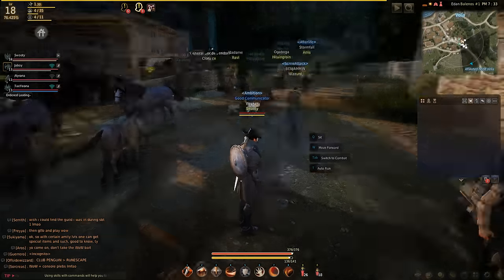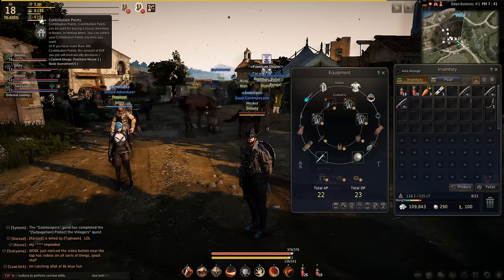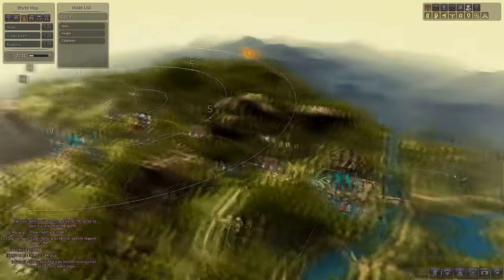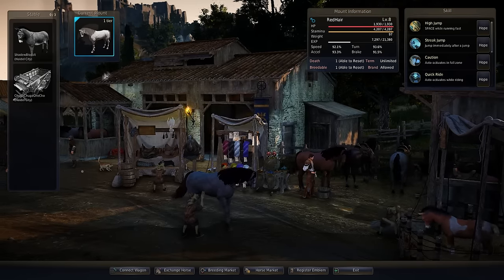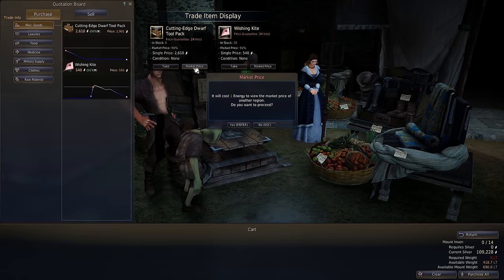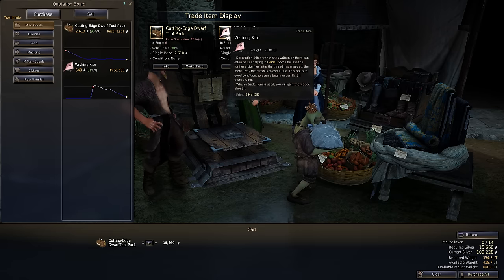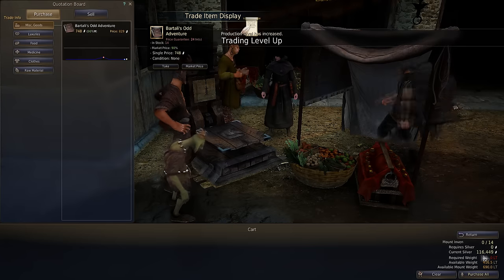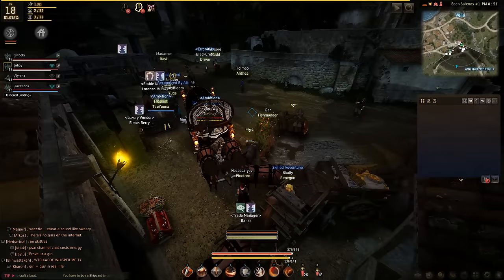How to Make Trade Runs on Black Desert Online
Questions or comments? Let me hear from you!

Using this guide, you will be able to complete trading from cities to cities.  Just remember to always check the marketplace items, you dont want to buy items at 100% and resell at 105%, its too low for it to really matter and you could be wasting valuable time.